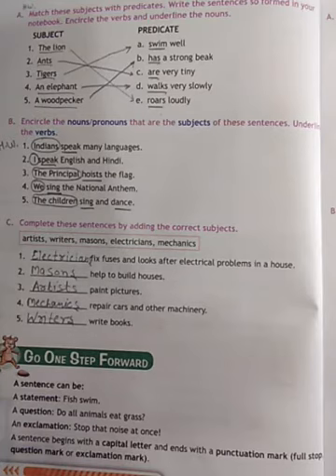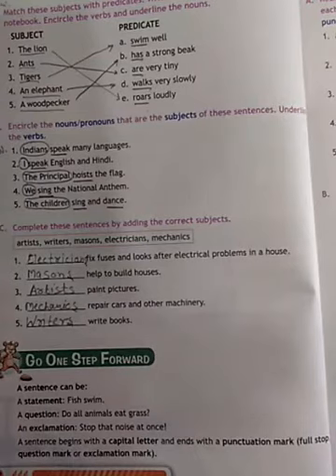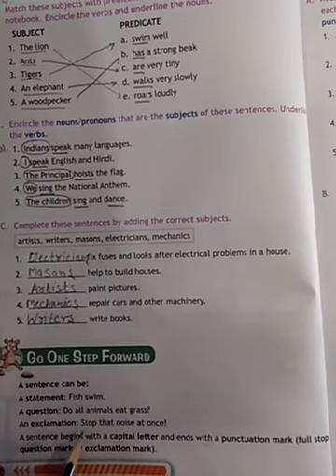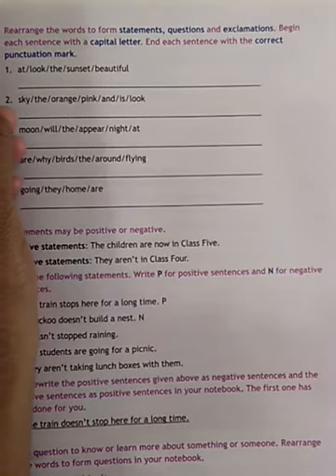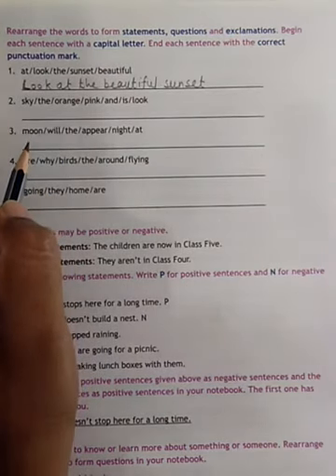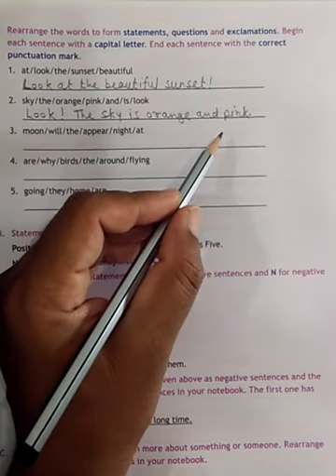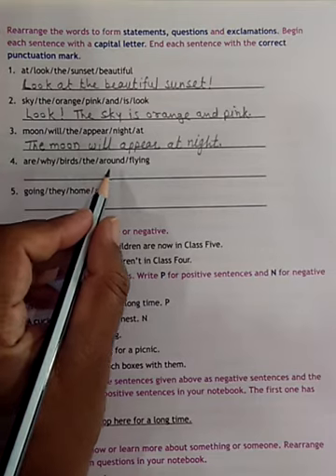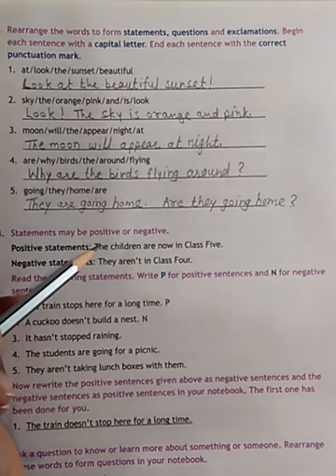Std. V English 1. The March of the animals / Rearrange the words to make sentences.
Learning Grammar page no. 12 & 13 by Radhakrushna Shende